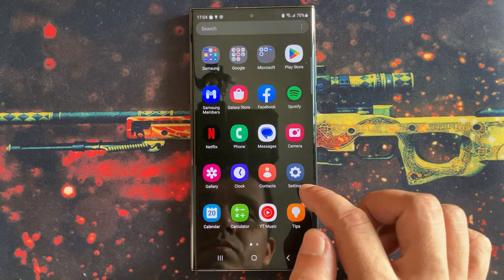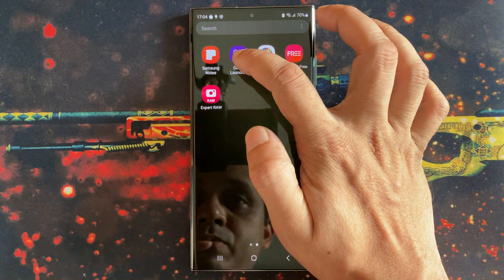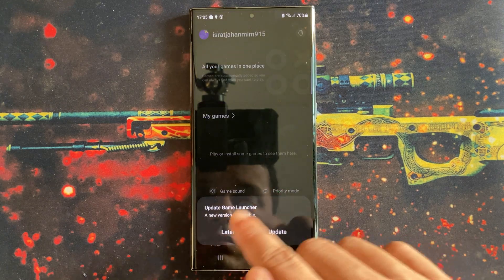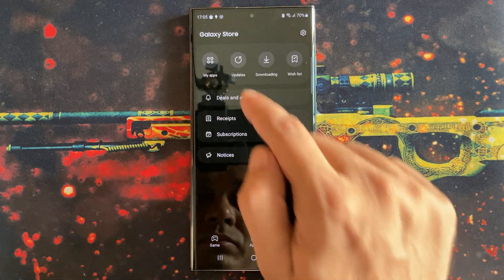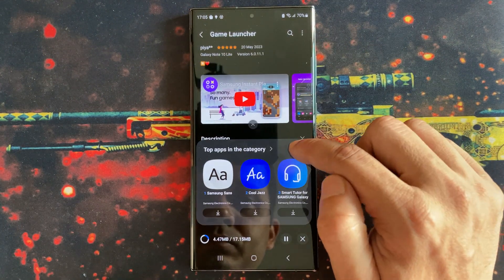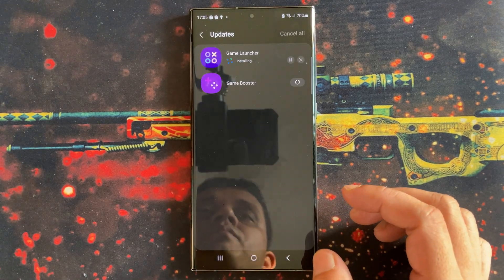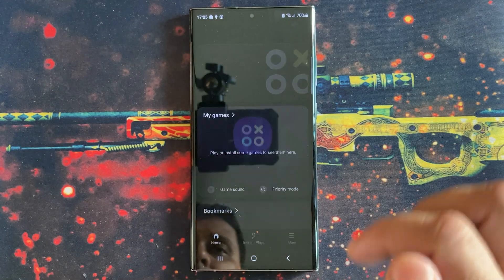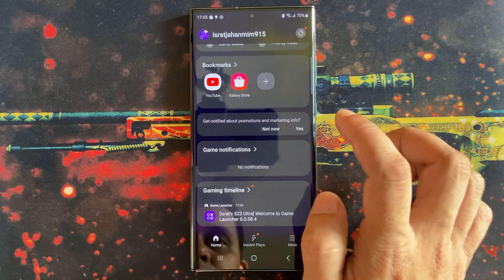What is Samsung Game Launcher? Everything you need to know under a minute before start using it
Samsung Game Launcher is a pre-installed app on Samsung Galaxy devices that allows you to manage and optimize your gaming experience. Samsung Game Launcher is a great way to improve your gaming experience on your Samsung Galaxy device. It's easy to use and provides a number of features that can help you get the most out of your games like Game Booster, Game Tools, Game Library, Game Discovery etc.

This is the download link of Samsung Game Launcher from galaxy Store